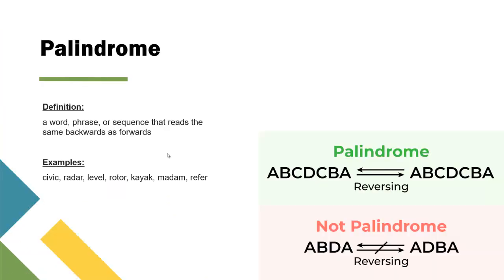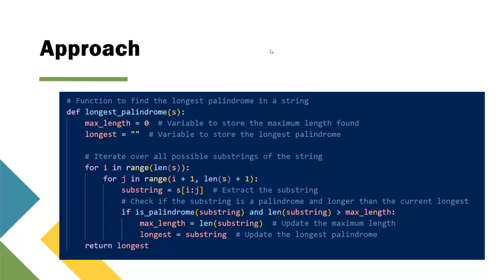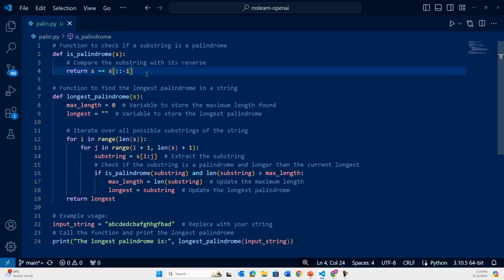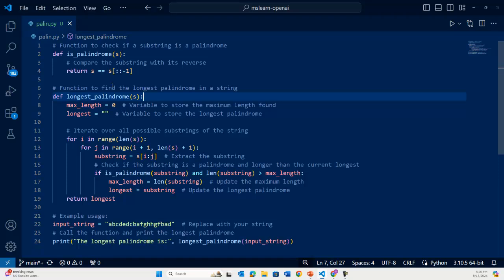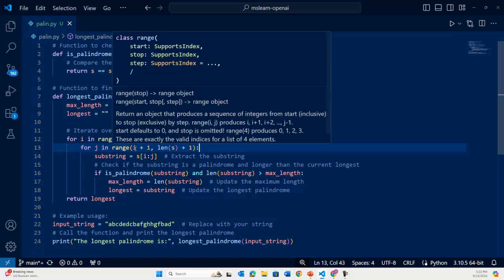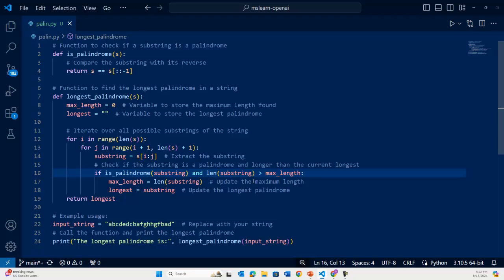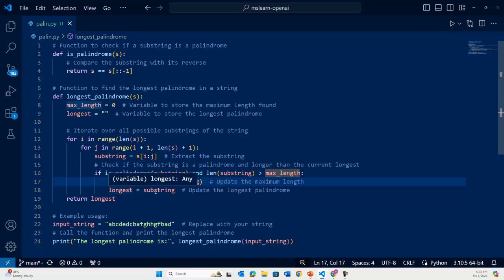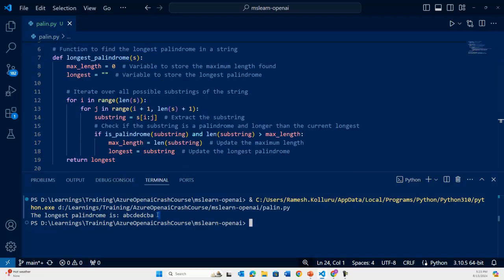Top MNC Interview Question: How to find the longest palindromic substring in a string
In this video, we tackle a classic MNC interview question: finding the longest palindromic substring in a given string using Python. We break down the problem, explore efficient algorithms, and provide a detailed code walkthrough to help you master this challenge. Perfect for interview prep or honing your Python skills—don't miss out on this essential coding tutorial!